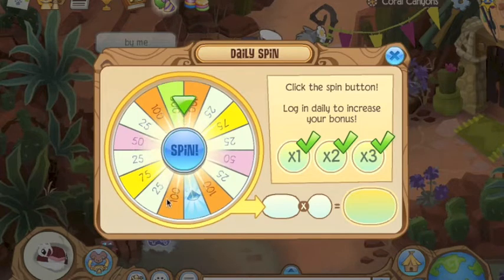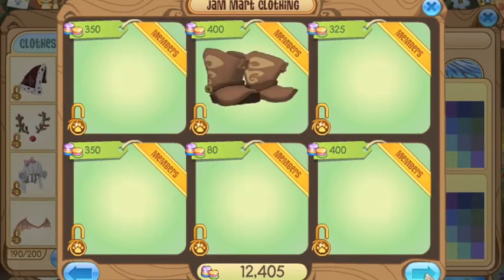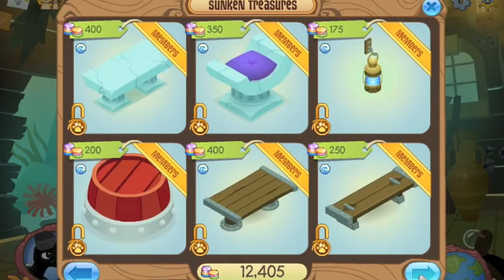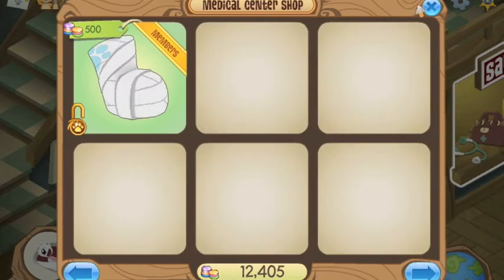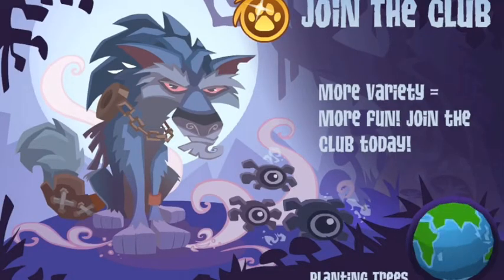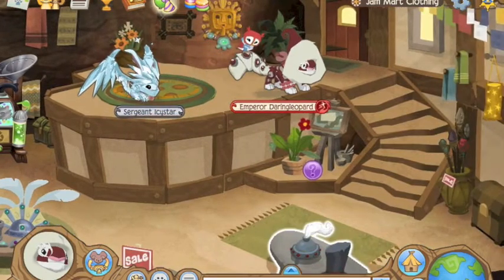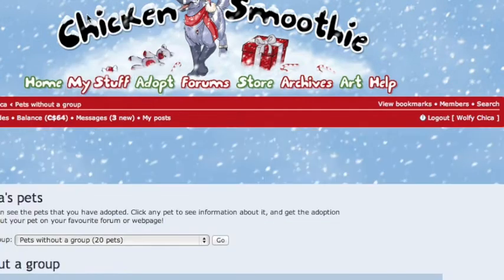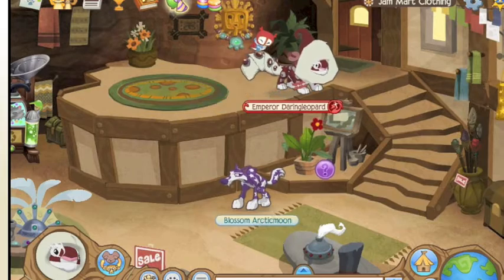Daily Blog 5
Hello everyone :) Here is Blog number 5 I hope you enjoy:)